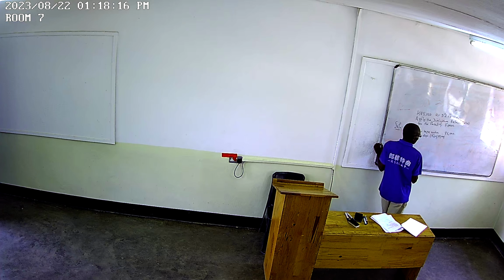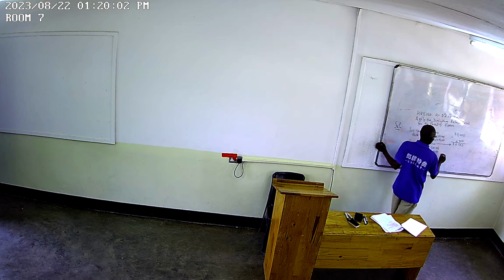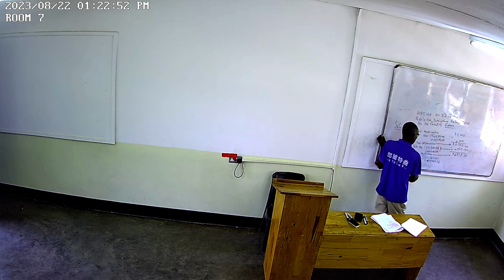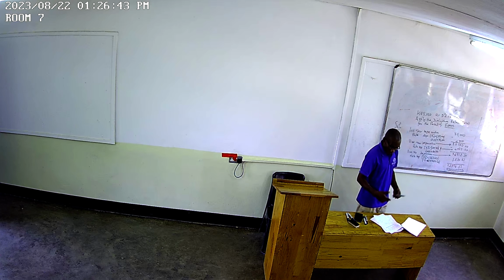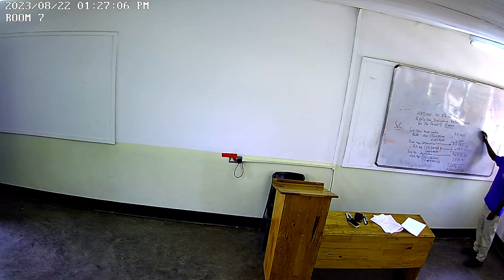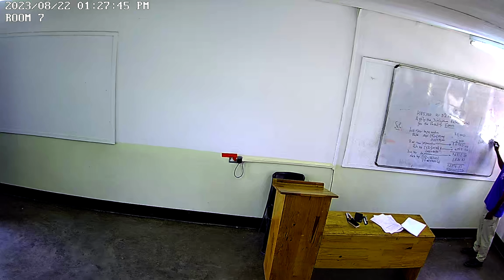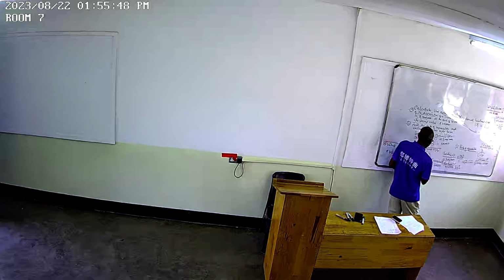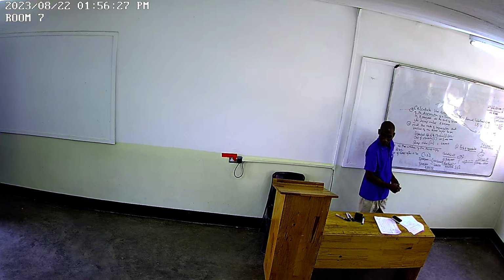Business Mathematics 22 August 2023 Class 1